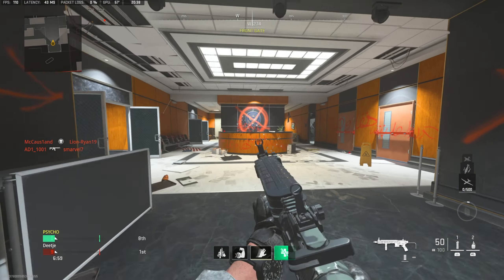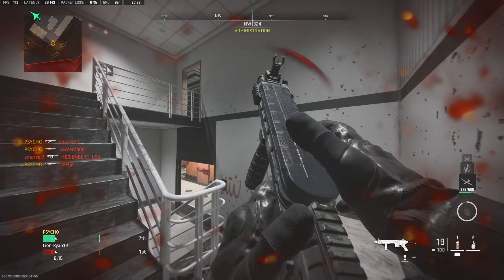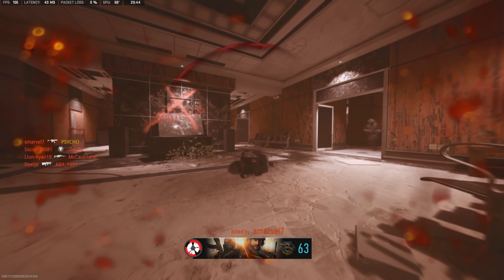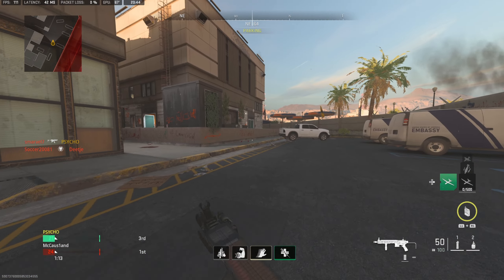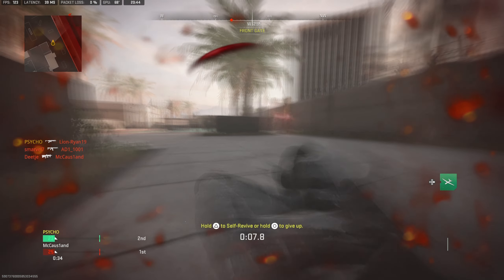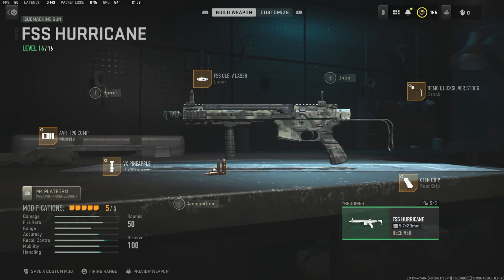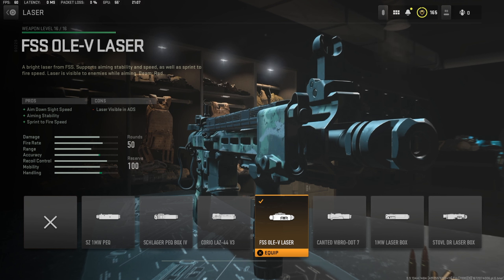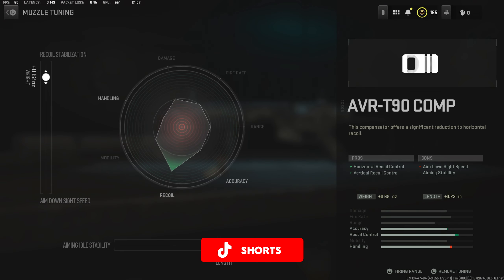FSS HURRICANE HELPED ME WITH A HUGE REGAIN! | MWII MP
*MAX DAMAGE FSS HURRICANE BEST CLASS SET-UP AND BEST ATTACHMENTS FSS HURRICANE. HOW TO UNLOCK FSS HURRICANE FAST* This video covers the new SMG the FSS HURRICANE that was added to MWII and gives you the best attachments and setup!
PSYCHO

modern warfare 2 soundtrack, call of duty modern warfare 2, call of duty mw2, modern warfare 2 weapons, all modern warfare II weapons, modern warfare ii beta, modern warfare 2 beta